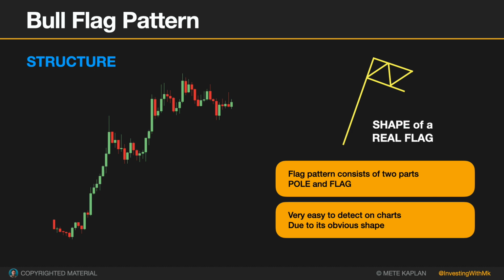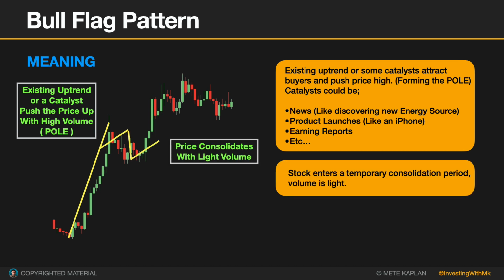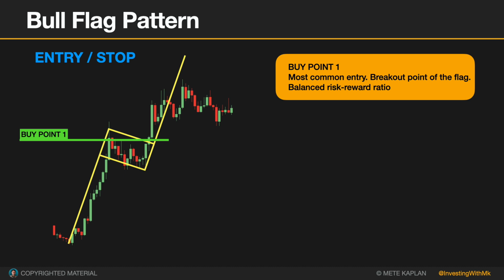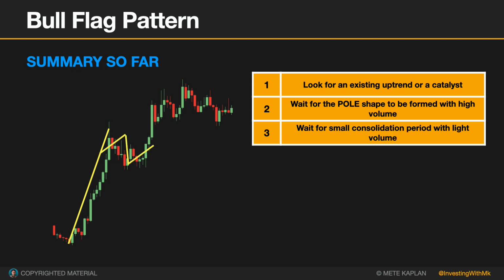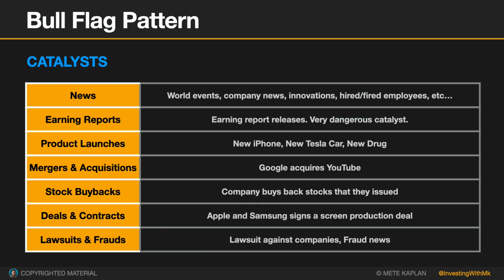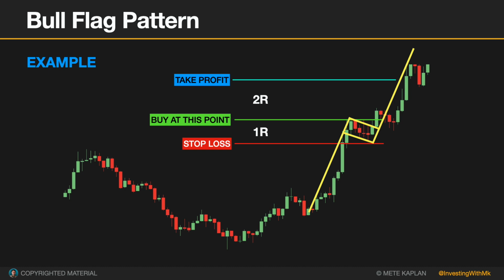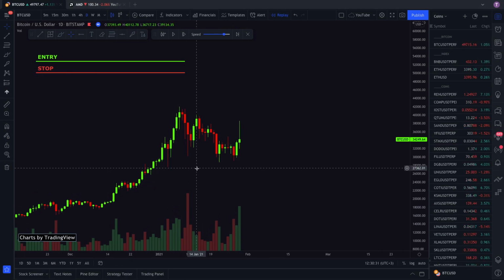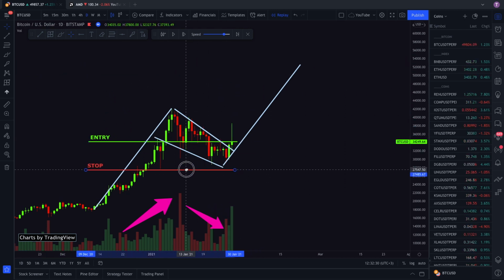How to Trade Bull Flag Pattern Formation // Learn The Trading Strategy & Secrets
✅  Description:

Let’s learn how to trade bull flag pattern formation, which is one of my favorite trading patterns and trading strategy.

Simply as flag and pole. The key trading strategy of the bull flag pattern is timing, volume, catalysts, and market momentum.

This is one of the first videos on my how to trade patterns and formations playlist. I’ll go over each pattern with extreme details, explanations, and live examples from real trading.